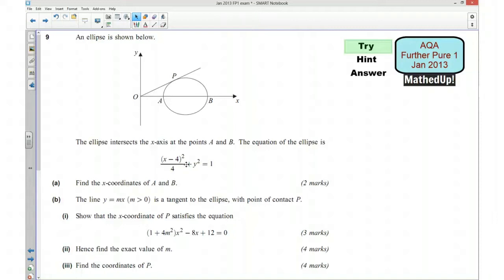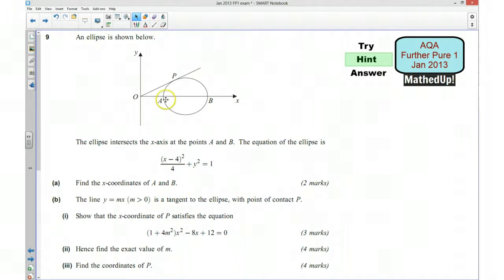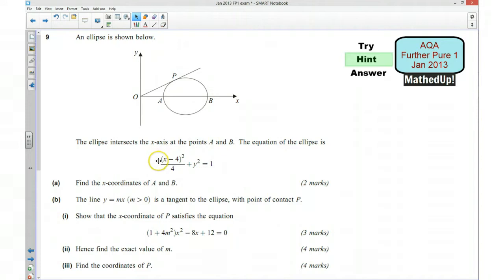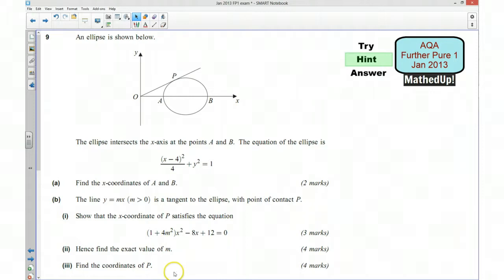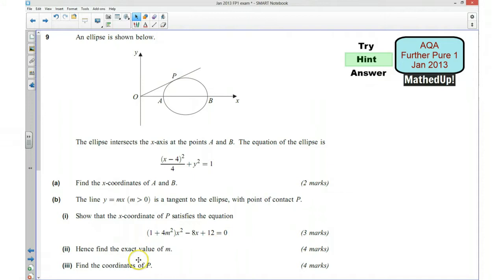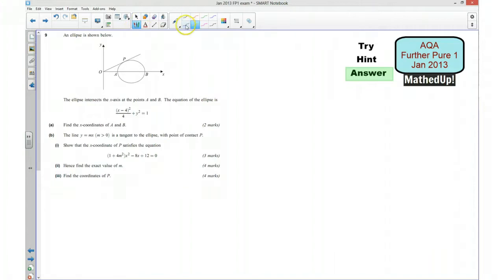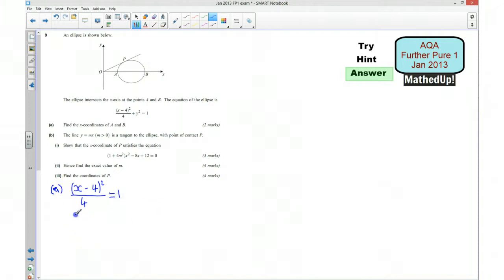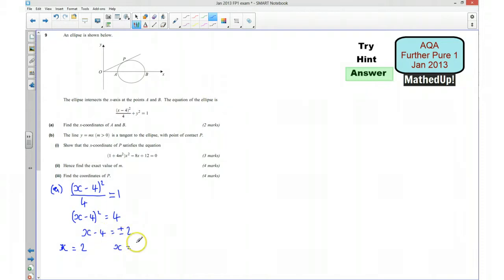AQA Further Pure 1 FP1 Jan 2013 Q9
AQA Further Pure 1 exam paper question on conic sections. Looks at ellipses and intersections.